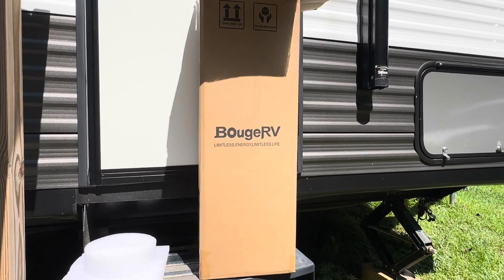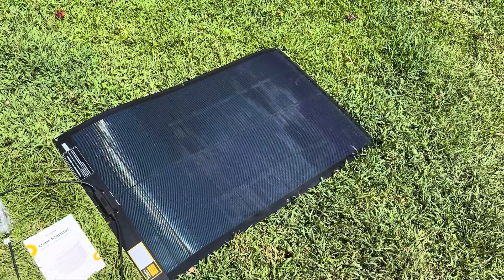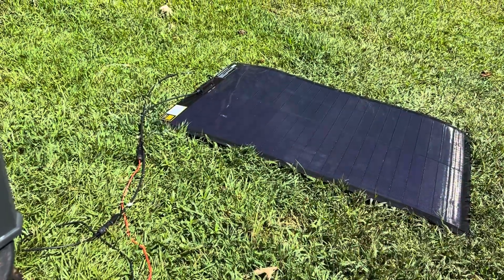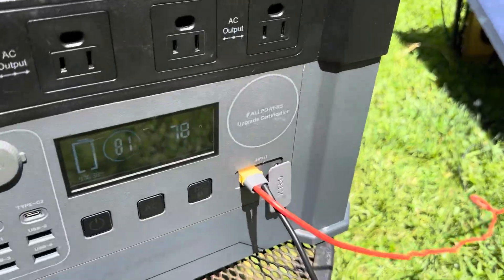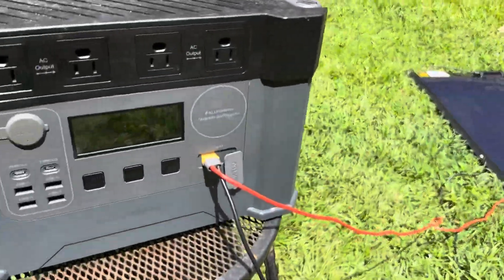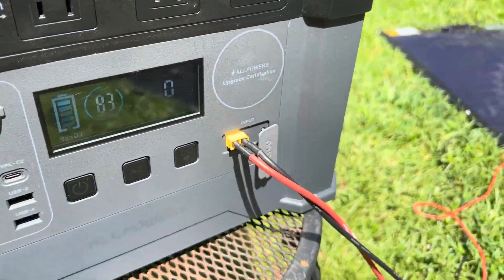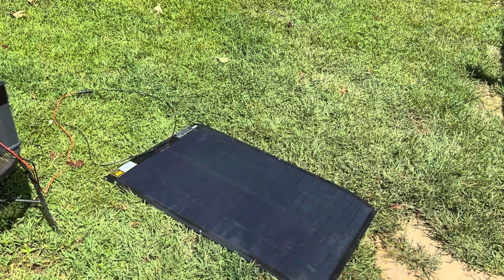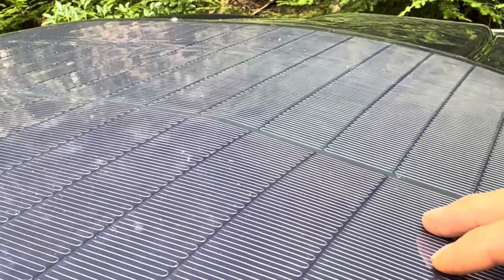BougeRV CIGS Thin Film Solar Panel Review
Checking out the cool BougeRV CIGS thin cell solar panel. Very nice ultra lightweight and flexible solar panel. Showing some use case scenarios and testing output in full sun and cloudy weather. Showing how I’m implementing  it for everyday use. Forgot to mention but also comes wit a 10Yr warranty and IP68 waterproof!(submersion rated)

I earn nothing from BougeRV or any other company. This web link is included for your convenience! Find best price if you need a CIGS panel!

Helpful Links to other products I use!
Alffaa 24V Inverter
Alffaa 12V Inverter (Amazon Overall Pick)
Best selling energy meter on Amazon

This was an unpaid video review. I did receive a solar panel free of charge to test and share results with you the viewing audience and BougeRV. Im not signed up for any commission, referral programs or bonus programs, etc. I earn nothing from this company nor any other manufacturer.